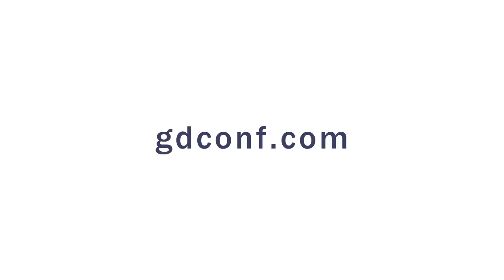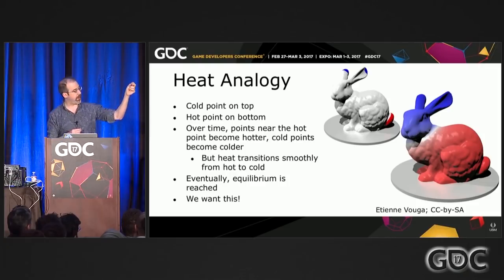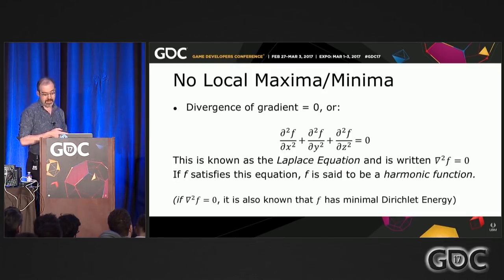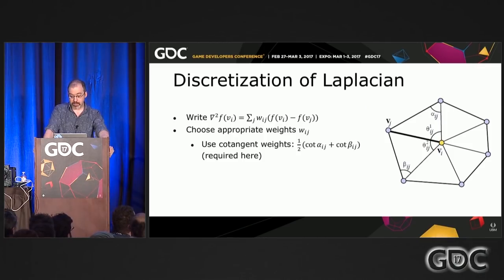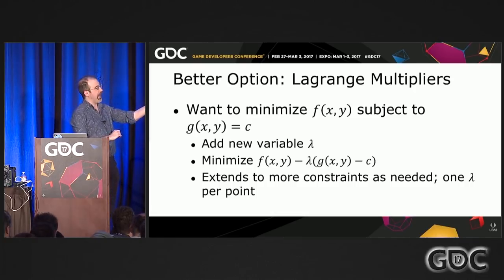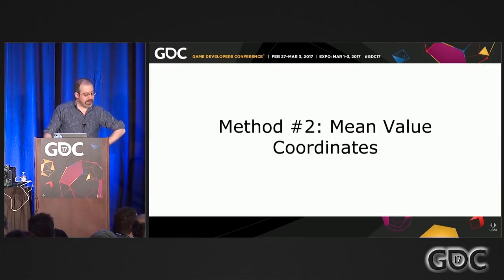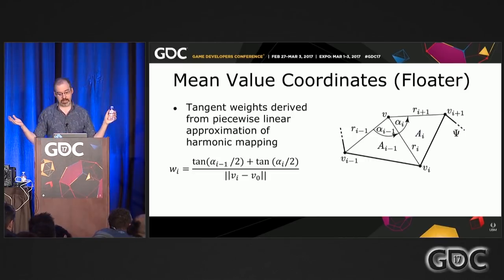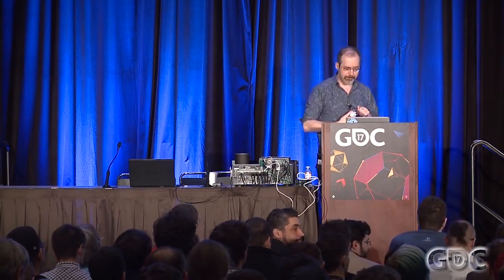Math for Game Programmers: Harmonic Functions and Mean-Value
In this 2017 GDC talk, Gaslamp Games' Nicholas Vining discusses two useful parameterizations for procedural geometry, with applications in mesh manipulation and UV generation.

Due to on-site technical issues, this talk does have skips in its audio. We advise turning on closed captions to help catch any words lost in these skips. We apologize for the inconvenience.